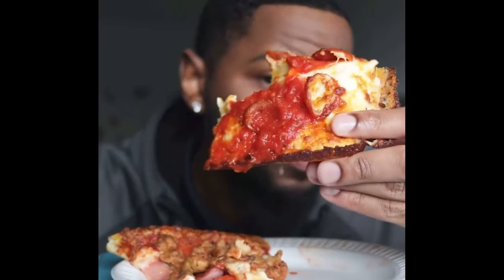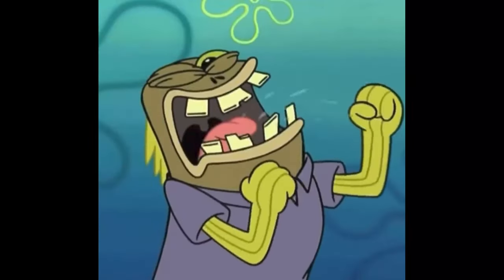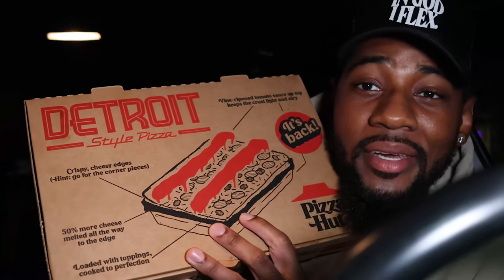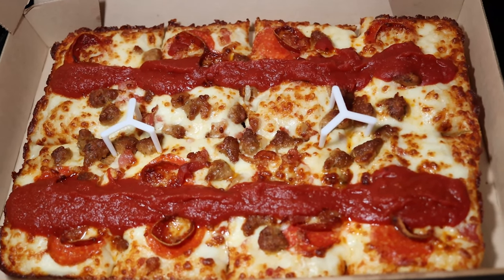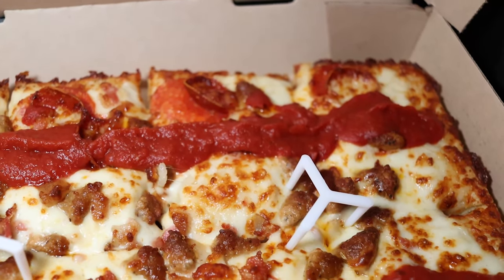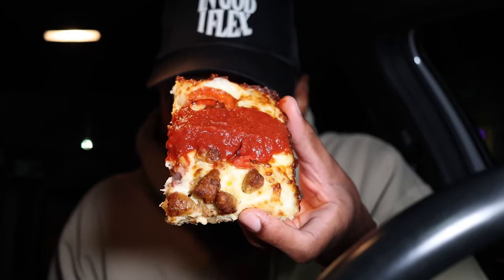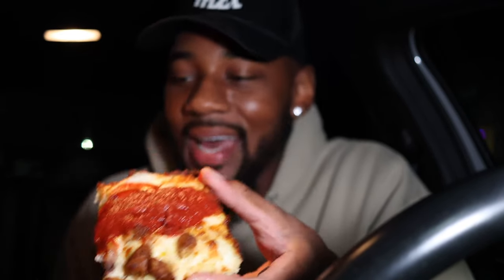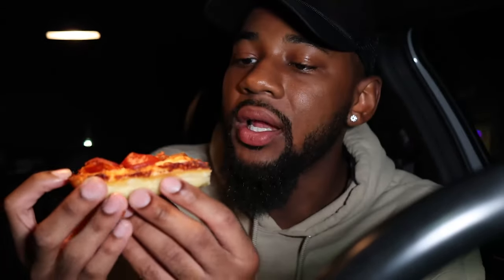Pizza Hut Detroit Style Pizza Is BACK! (2022) REVIEW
Trying PizzaHut new